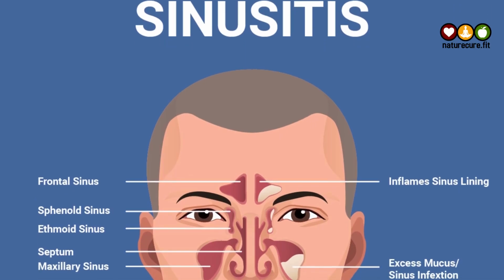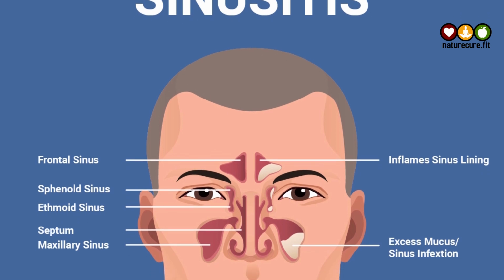Sinusitis Treatment | Chronic Sinusitis | Sinus Rinsing With Saline or Medication | DR. Anjaneyulu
Watch ► ► Sinusitis Treatment | Chronic Sinusitis | Sinus Rinsing With Saline or Medication | DR. Anjaneyulu